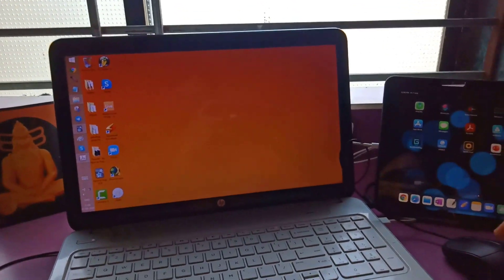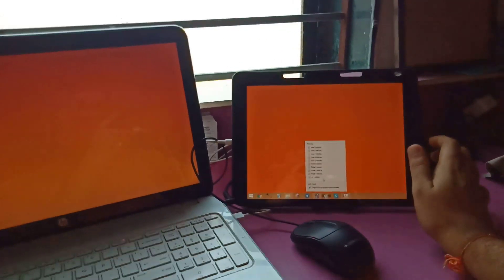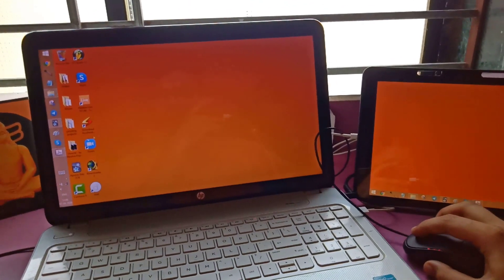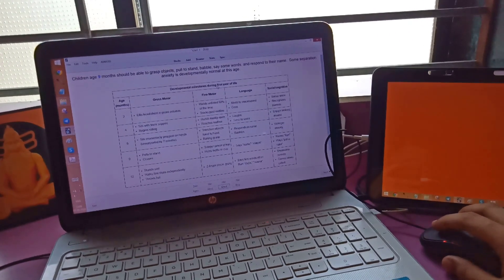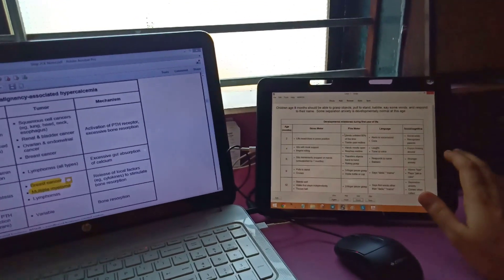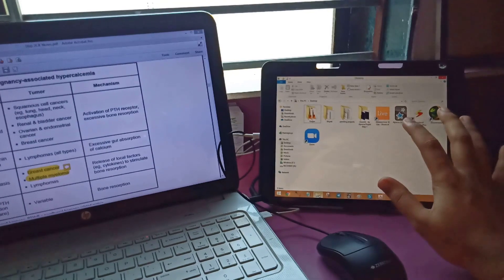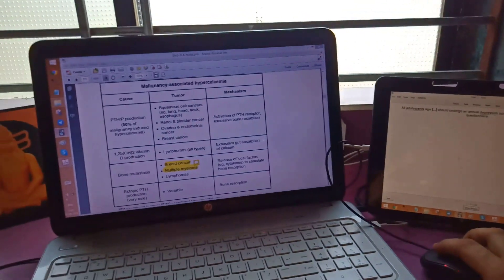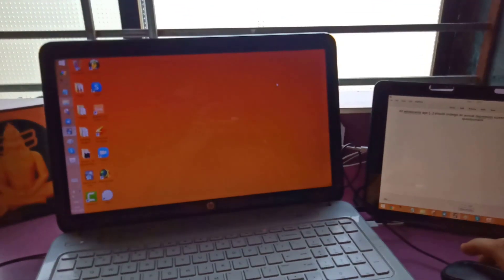How to double your productivity with Ipad - Duet Display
Every student around the globe needs to double their productivity. You can now turn your IPAD as a second monitor. Just download Duet Display app from play store (Paid version) and connect it with the laptop.

👨‍⚕️ Who am I:
I am Dr Apurva Popat, completed my MBBS from GMERS medical college,  Ahemedabad. I have been teaching medical sciences since my first year of medical school. To bring the best teaching material out their is my goal!